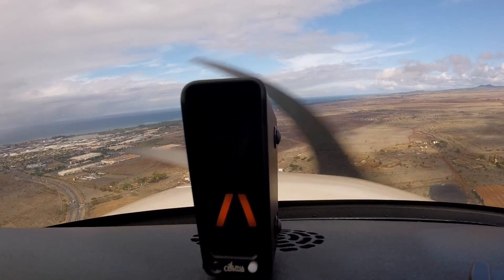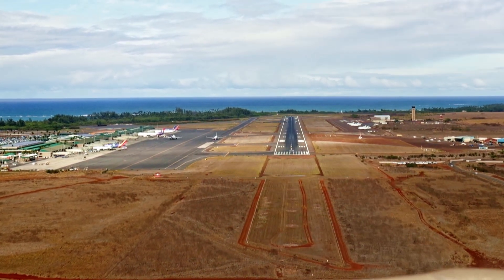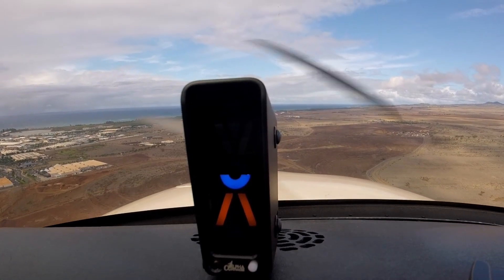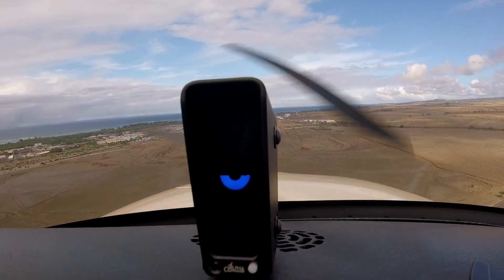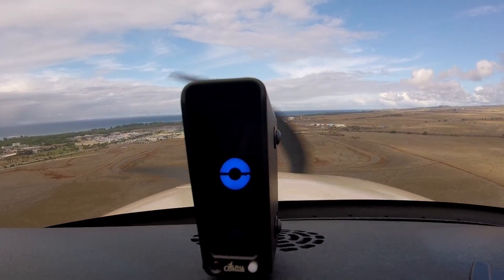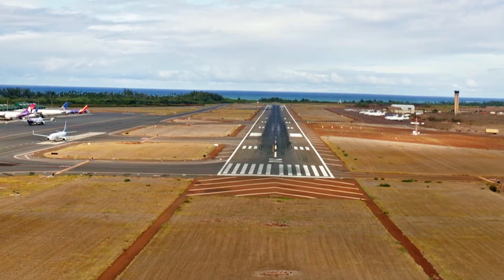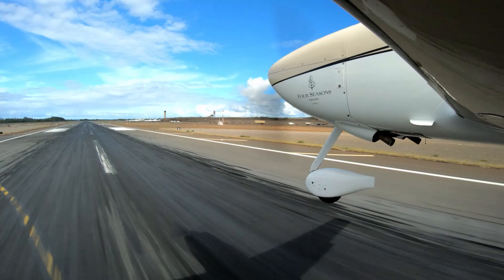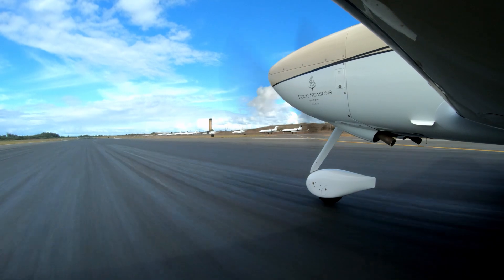Technique: Angle of Attack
Airspeed is not a reliable proxy for angle of attack, and AOA is far more relevant when landing, as CFI Laurence Balter shows us.